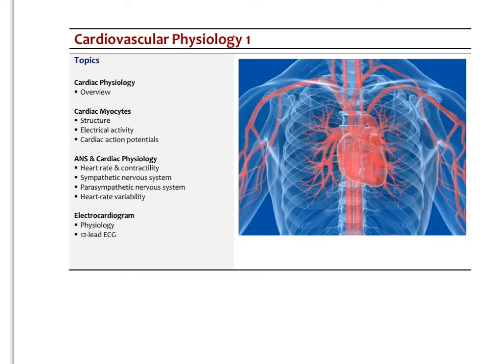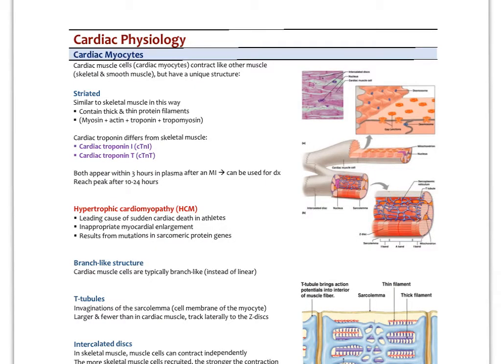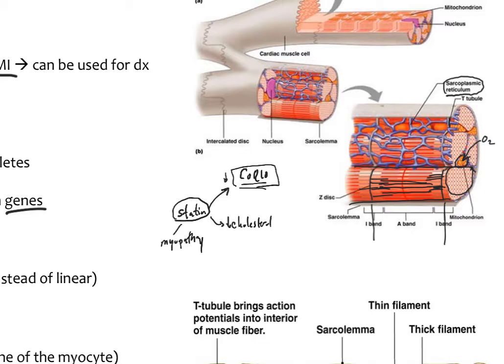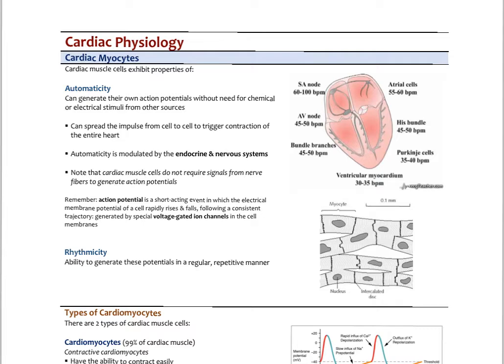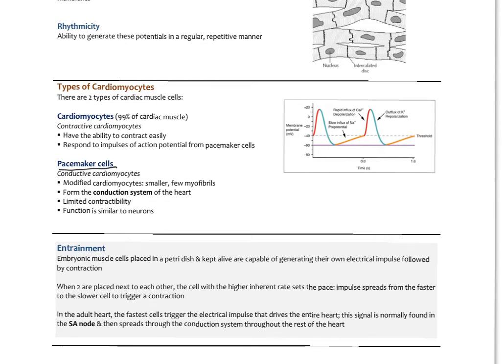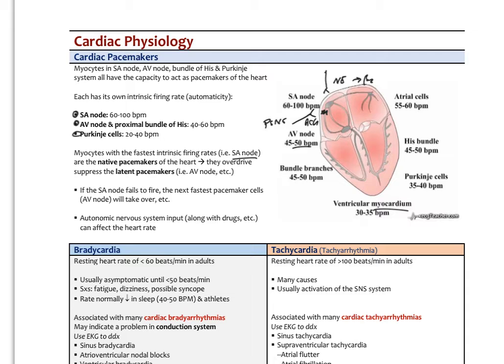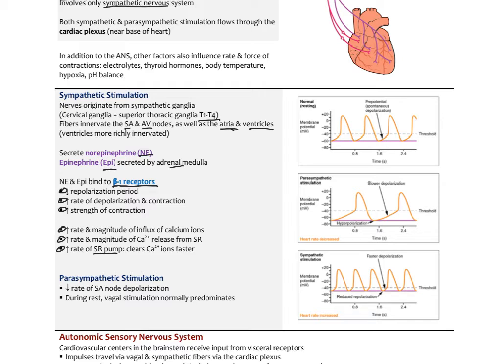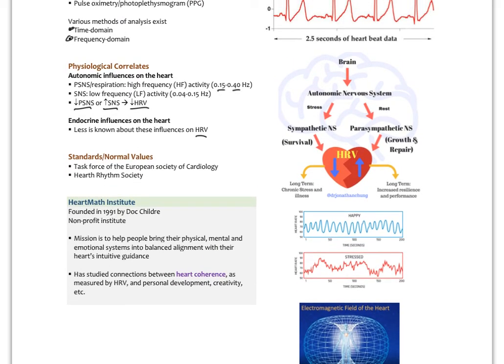CardiovascularPhysio1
Review of cardiovascular physiology (Part 1)